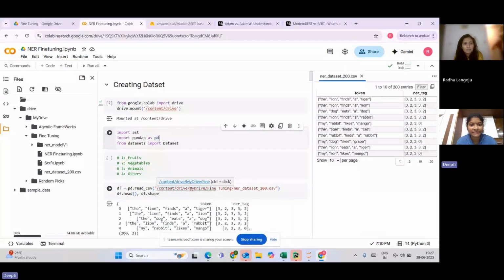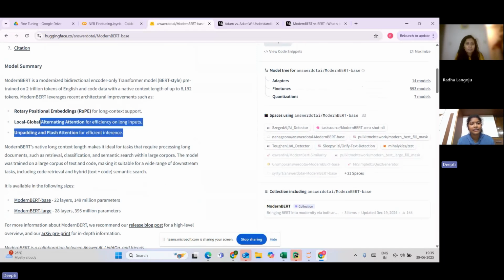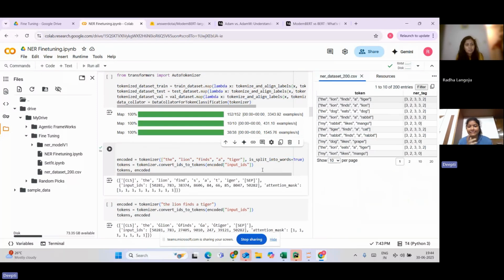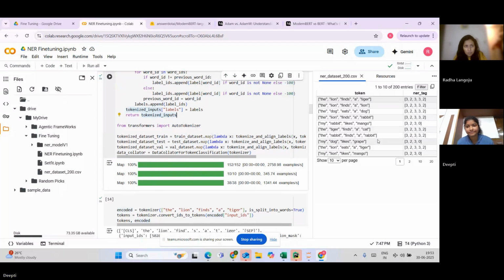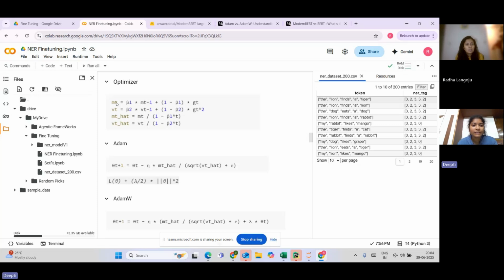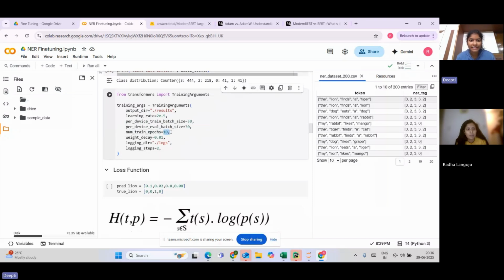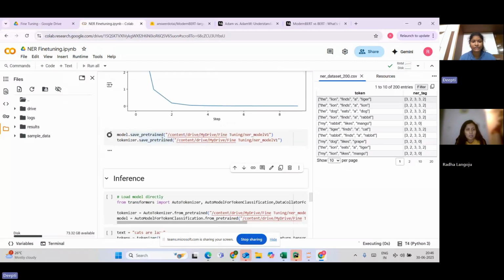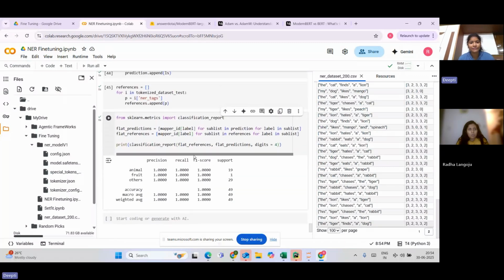BERT Finetuning with NER Use Case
In this video we explain in detail about how to finetune a MODERN BERT model to a NER usecase using a toy dataset.